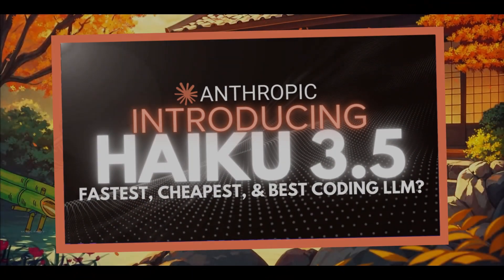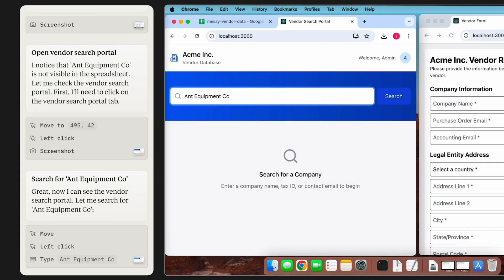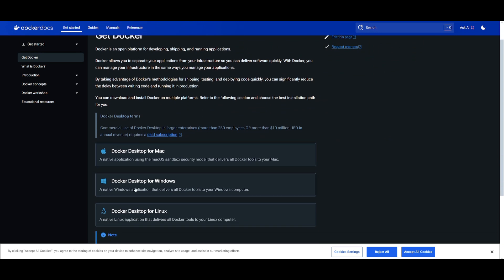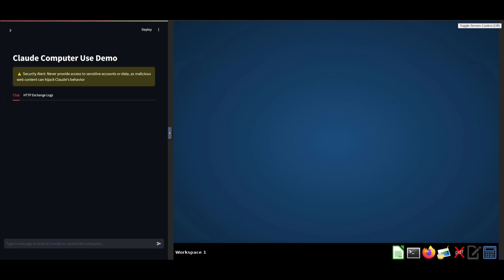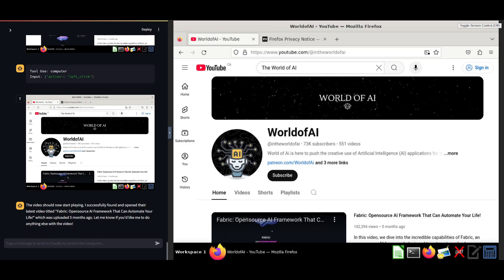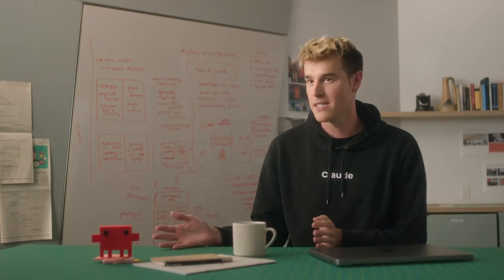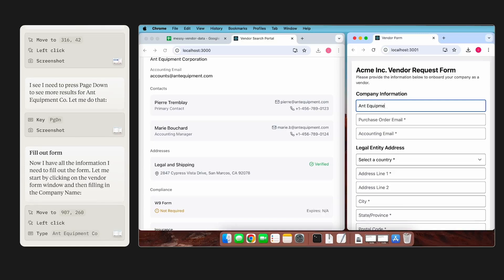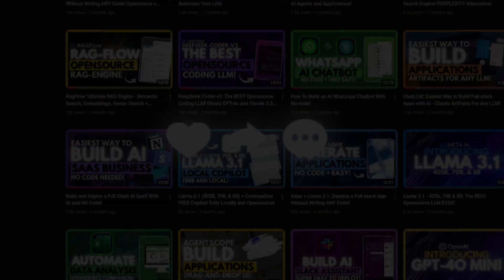Claude Computer Use: Self-Operating Computer CAN DO ANYTHING! (Fully Tested + Local Setup)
Welcome to our latest tutorial on setting up the Claude Computer Use API! In this video, we will guide you through a local setup and provide fully tested methods to utilize this groundbreaking technology effectively.

✨ What’s New? Today, we're excited to announce the upgraded Claude 3.5 Sonnet and the new Claude 3.5 Haiku models, both offering significant advancements in performance, especially in coding tasks. Claude 3.5 Sonnet leads the field with enhanced capabilities in computer use, allowing developers to interact with computers just like humans do! This revolutionary feature is currently in public beta, and we’re here to help you navigate it safely and efficiently.

Features:
Local Setup: Step-by-step instructions on how to set up the API on your local machine for seamless integration.
Fully Tested Methods: Ensure that you’re using Claude effectively with our tested workflows and best practices.
Experimental Insights: Learn about the capabilities, risks, and precautions when utilizing the computer use feature, including how to minimize potential risks.

Join us as we dive into the future of AI interaction! 🌟